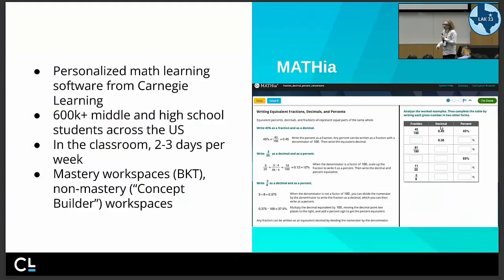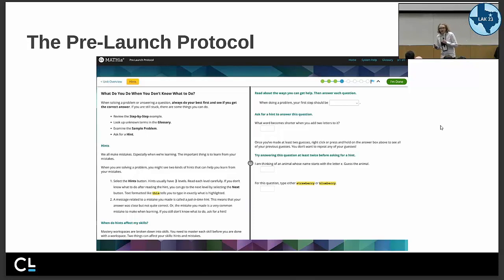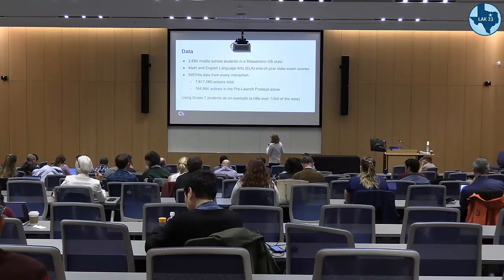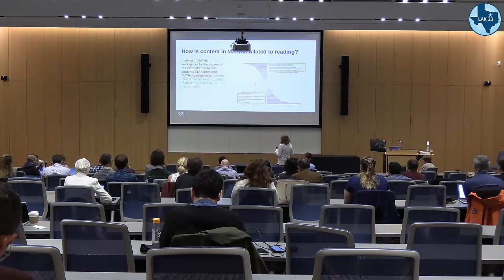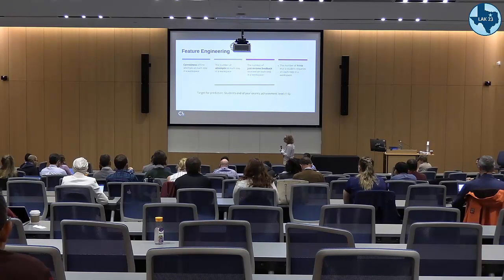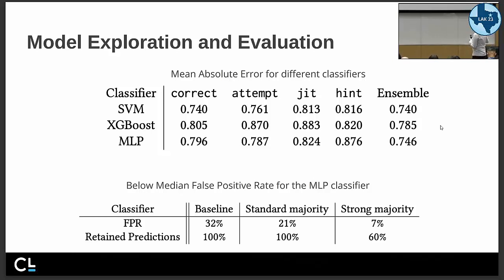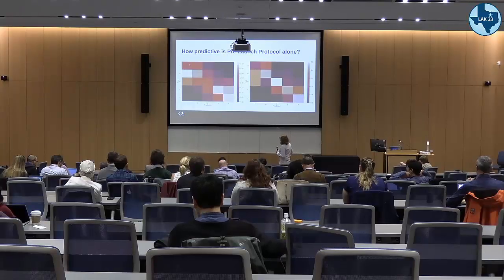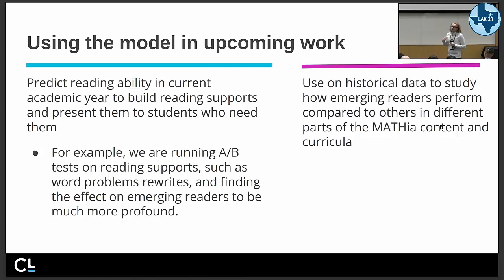Presentation B1-P1: Instruction-Embedded Assessment for Reading Ability in Adaptive Mathematics ...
Speaker: Husni Almoubayyed

Abstract:
Adaptive educational software is likely to better support broader and more diverse sets of learners by considering more comprehensive views (or models) of such learners. For example, recent work proposed making inferences about “non-math” factors like reading comprehension while students used adaptive software for mathematics to better support and adapt to learners. We build on this proposed approach to more comprehensive learning modeling by providing an empirical basis for making inferences about students’ reading ability from their performance on activities in adaptive software for mathematics. We lay out an approach to predicting middle school students’ reading ability using their performance on activities within Carnegie Learning’s MATHia, a widely used intelligent tutoring system for mathematics. We focus on how performance in an early, introductory activity as an especially powerful place to consider instruction-embedded assessment of non-math factors like reading comprehension to guide adaptation based on factors like reading ability. We close by discussing opportunities to extend this work by focusing on particular knowledge components or skills tracked by MATHia that may provide important “levers” for driving adaptation based on students’ reading ability while they learn and practice mathematics.